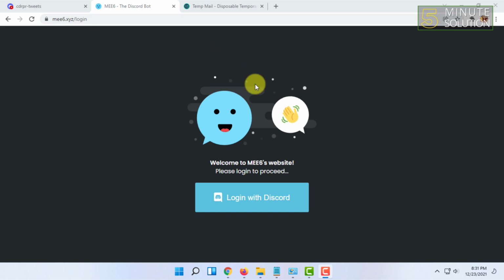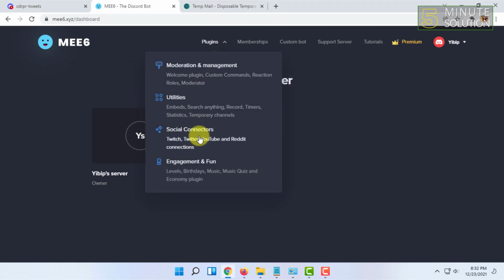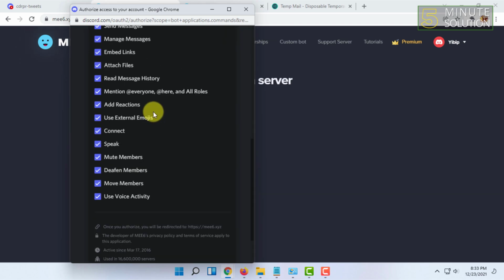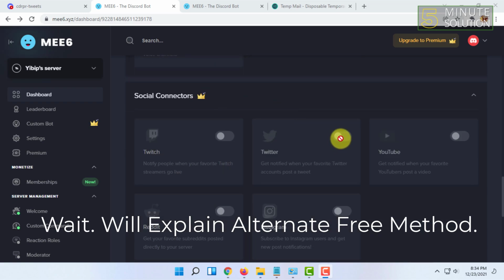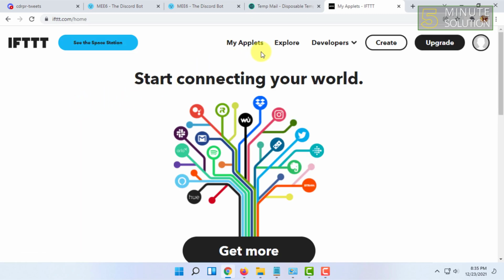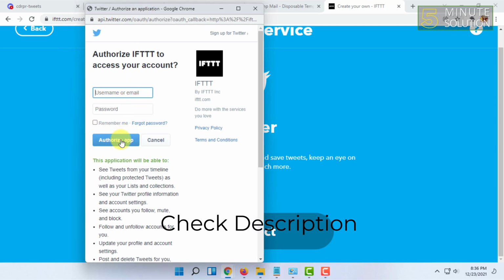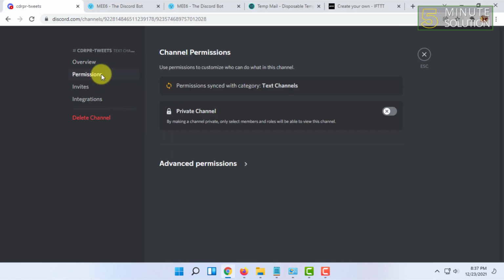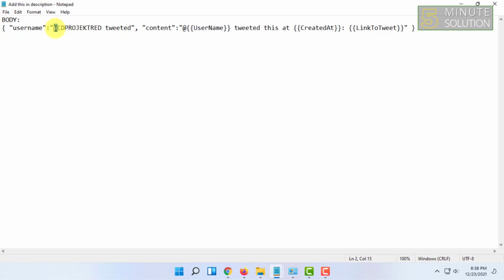How to Automatically Post Tweets to Your Discord Server 2024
Step 1: Go to the Twitter plugin in your dashboard
Log in with your Discord account.
Authorize the MEE6 bot to access your account.
Select the discord server that you wish to add the MEE6 bot.
Click on Twitter.
Click Yes to Enable the Plugin.

▼ Related Keywords ▼

"twitter feed discord bot"
"twitter webhook discord"
"how to link twitter to discord on mobile"
"discord twitter notification bot"
"best twitter bot discord"
"carl bot twitter feed"
"discord twitter bot github"
"how to use tweetshift"